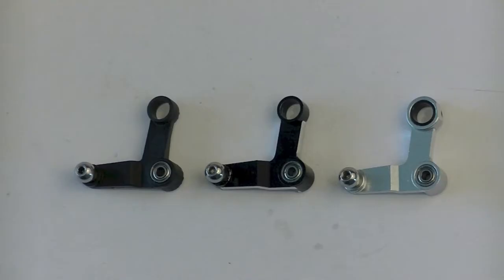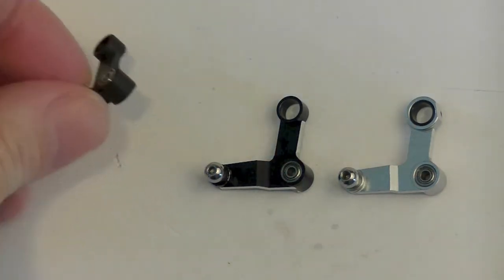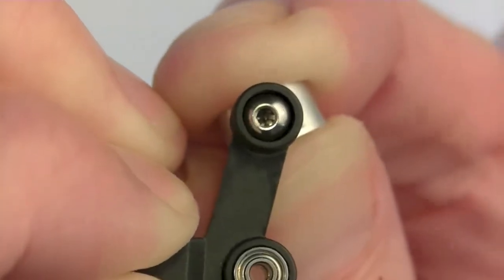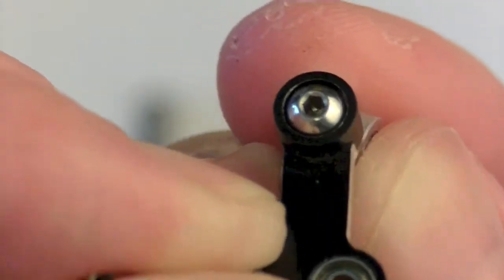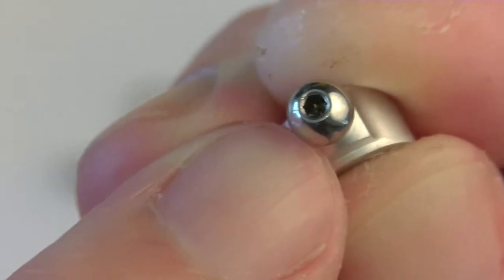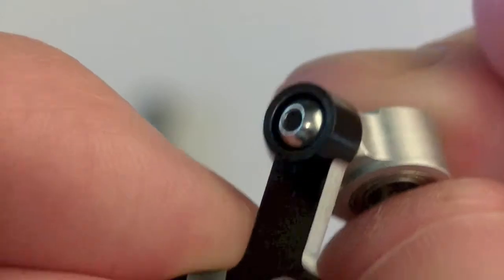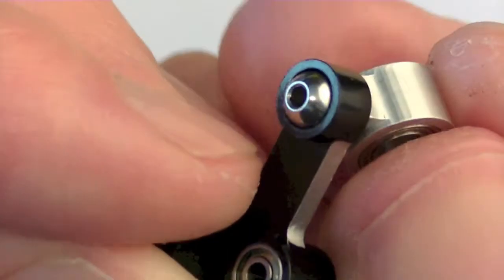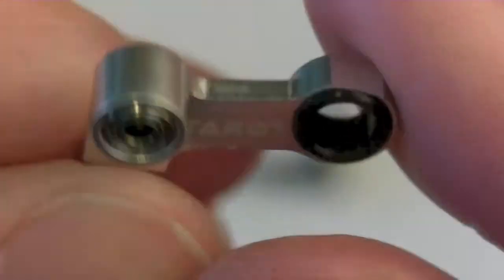51 : Tarot 450 : V2 Tail Control Arm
This is Tarot's latest version tail control arm for the 450.  It is of alloy CNC construction, and has a plastic insert to assist with a more slop-free installation.